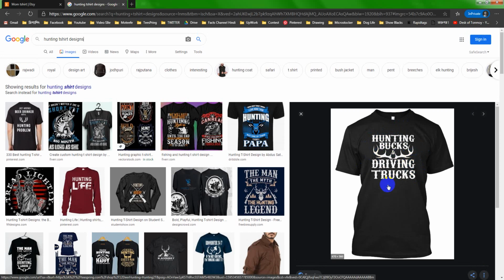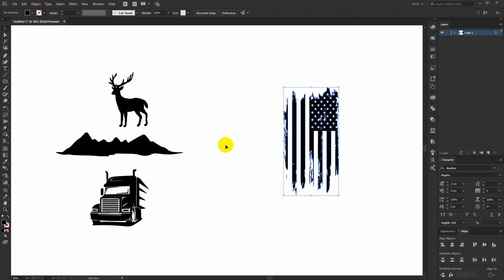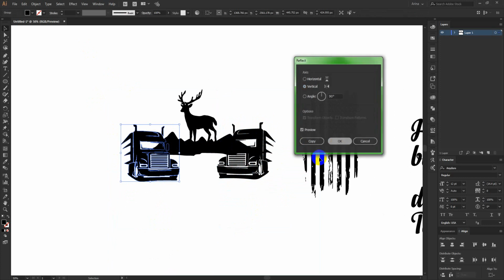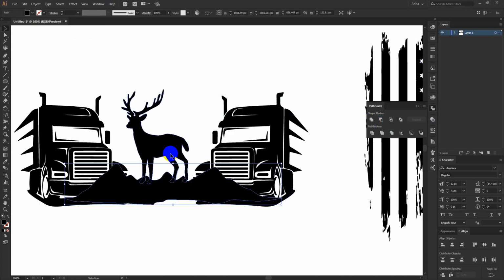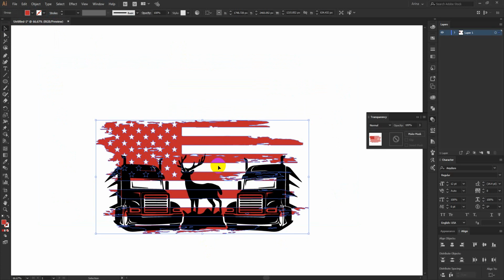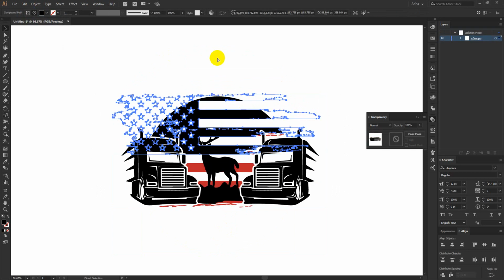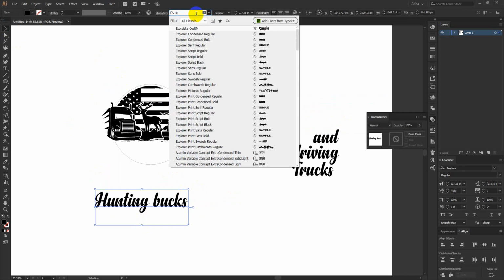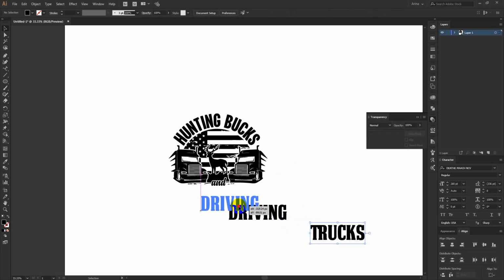How To Find T-shirt Design Ideas And How To Make Design From Idea | Advance T-Shirt Design Tutorial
In this video, I'm going to show you how to make t-shirt designs. If you are not a professional in this t-shirt design sector, don't worry.